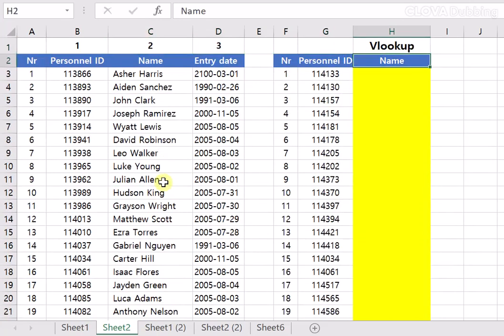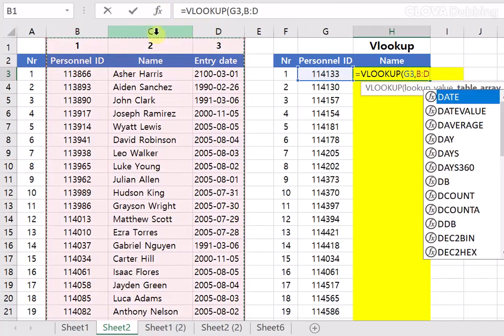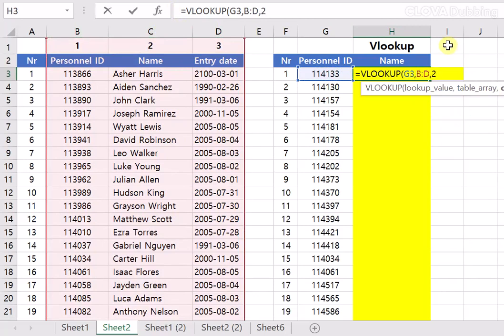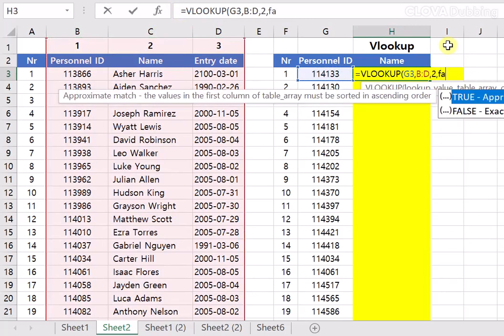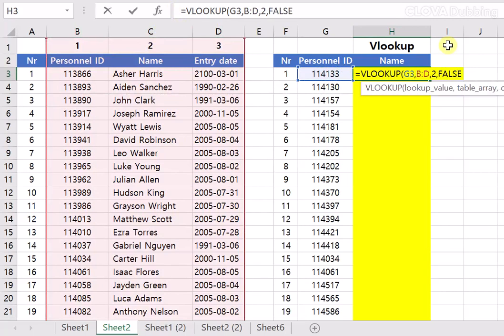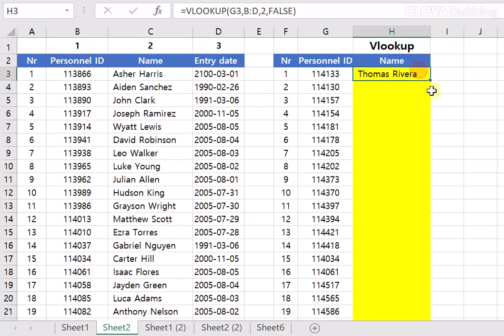Excel Vlookup only 1 minute ( beginner to expert)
how can you use Excel vlookup function very easily ?

Example, Ctrl+F key is one lookup.
=Vlookup(lookup value, table_array, column index number, false)